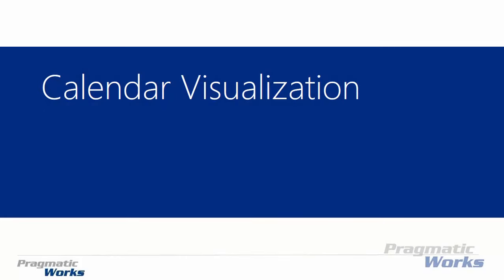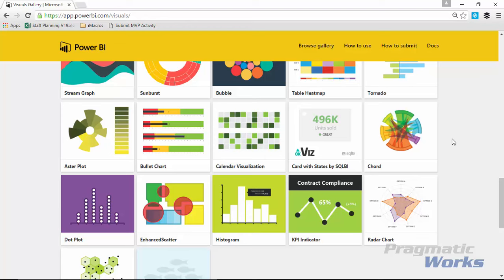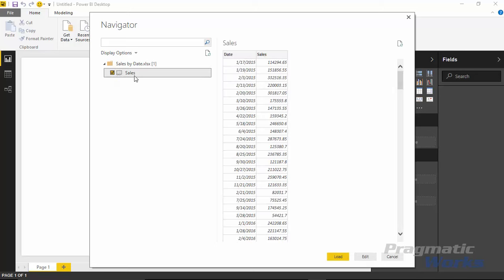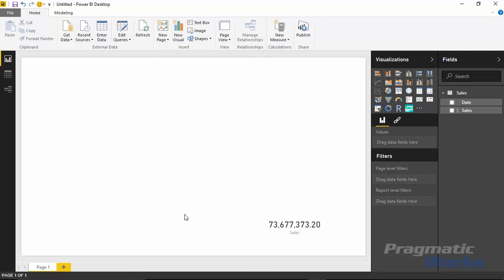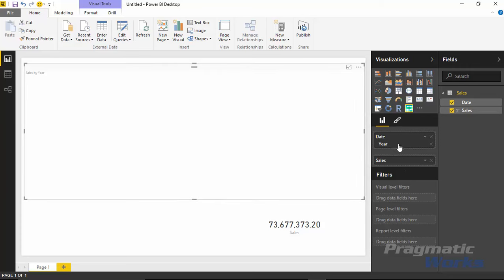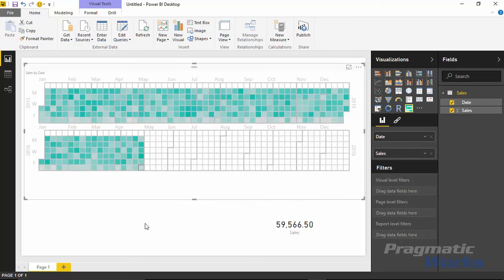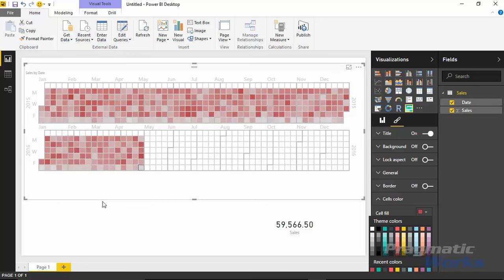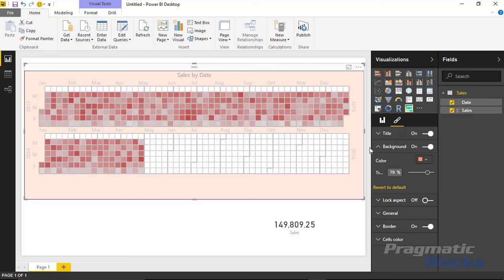Module 11 - Calendar Visualization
In this module you will learn how to use the Calendar Visualization Power BI Custom Visual The Calendar Visualization is a very unique visual that allows you to show the distribution of values across a calendar.